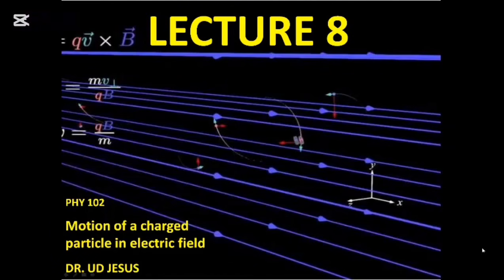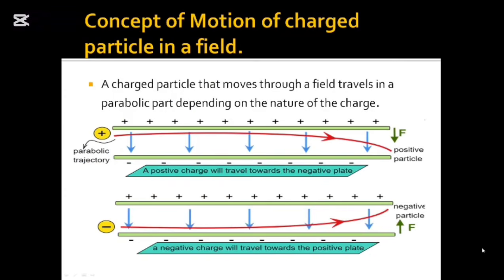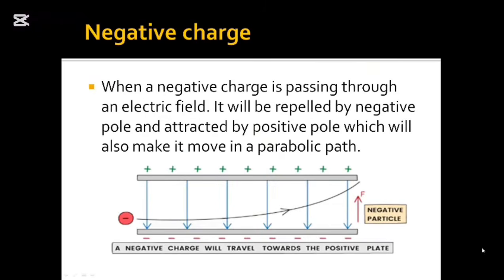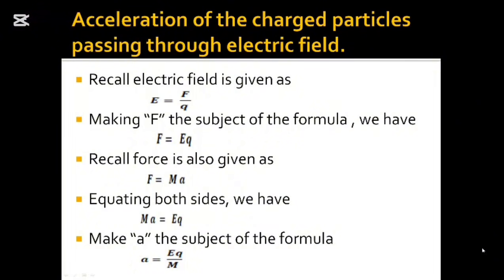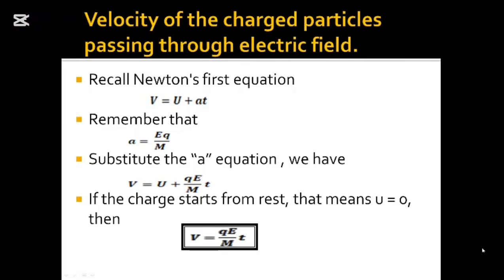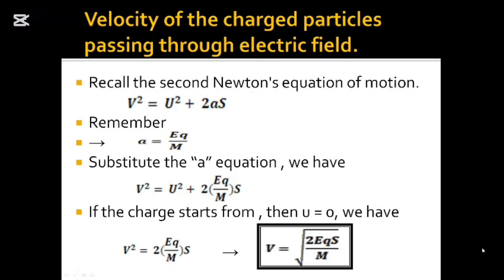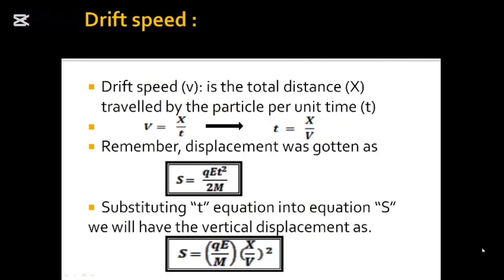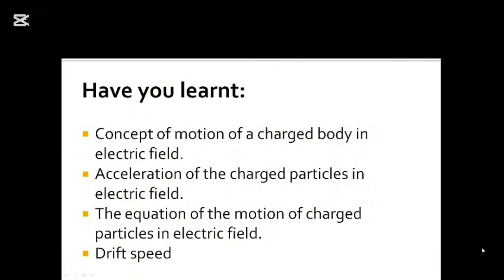PHY 102 : MOTION OF A CHARGED PARTICLE IN ELECTRIC FIELD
CONCEPT OF MOTION OF CHARGED BODY IN ELECTRIC FIELD
ACCELERATION OF THE CHARGED PARTICLES IN FIELD
THE EQUATION OF MOTIONS OF CHARGED PARTICLES IN FIELD